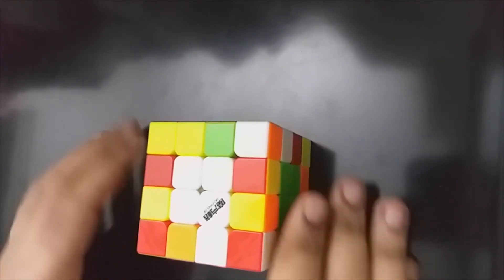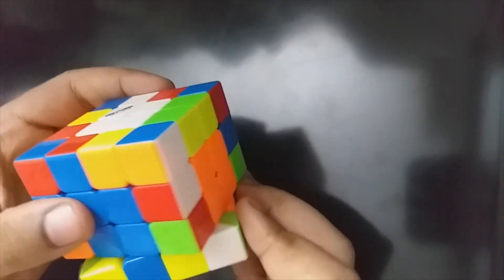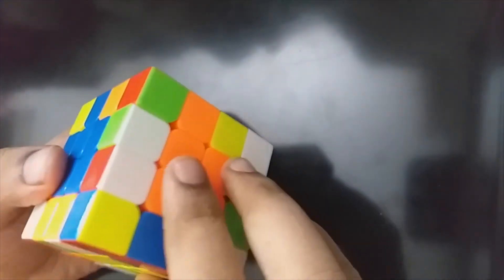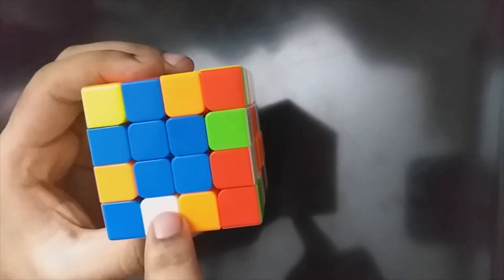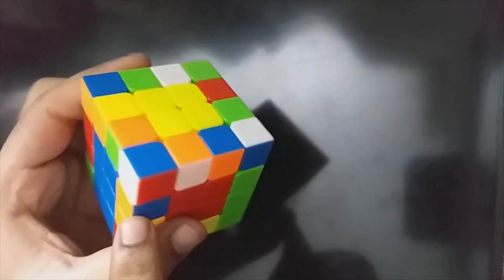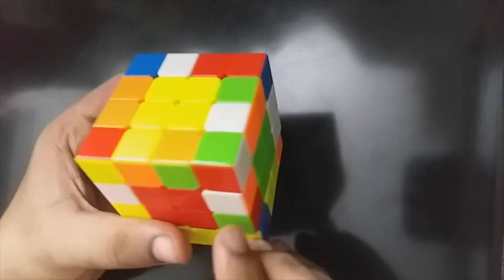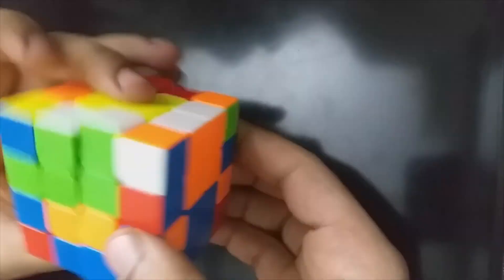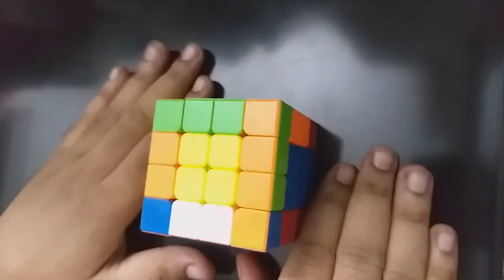HOW TO SOLVE 4x4 CUBE EASILY [step 2: Solving the edges]தமிழ் - (Rubik's cube tutorial in tamil)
Hi guys! Learn how to solve a 4x4 cube easily. In this video, we will see how to solve the edges of the 4x4 cube.
If you want any videos about speedcubing, mention in the comments in guys!